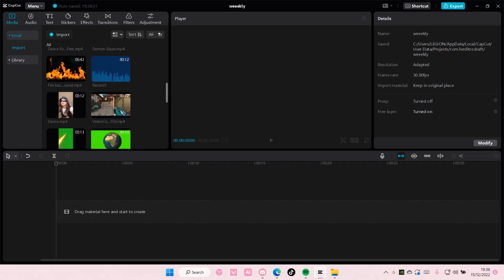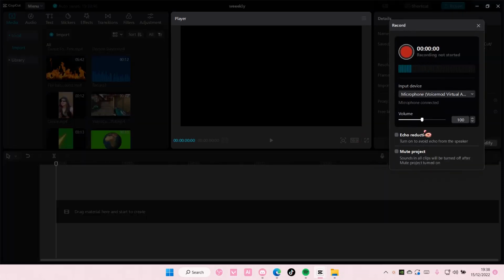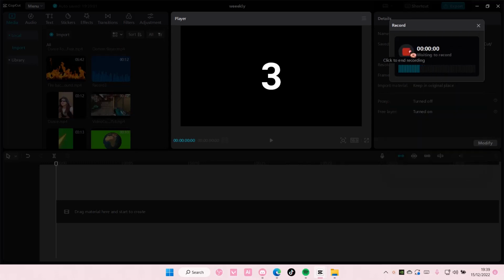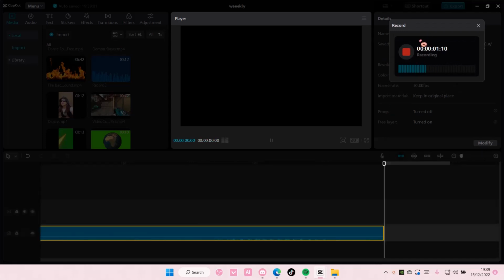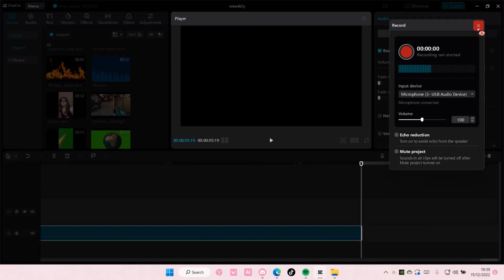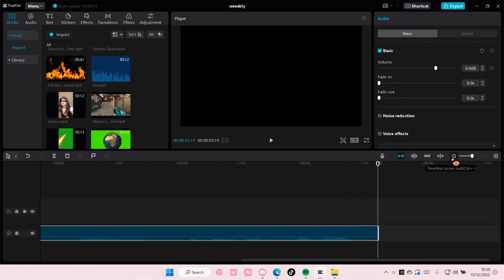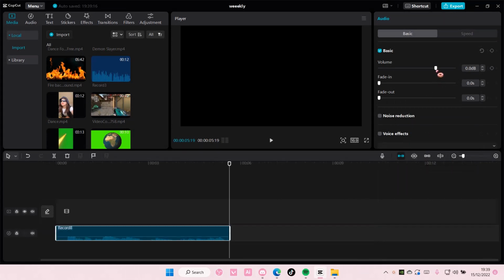How To Clear Background Noise In CapCut PC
Learn how you can clear background noise in CapCut PC by watching this video.